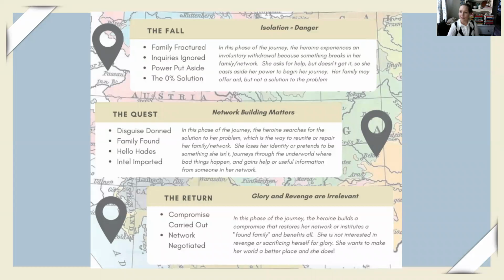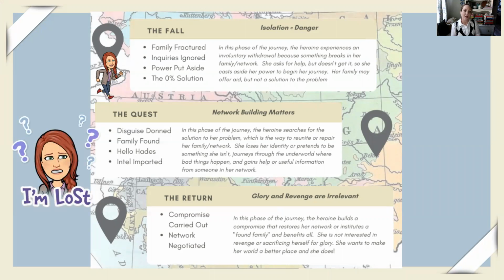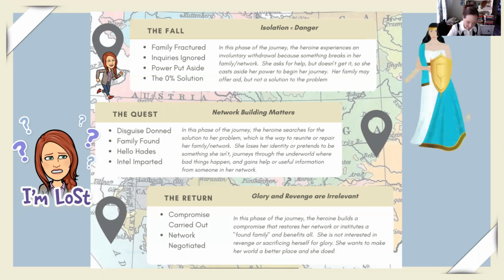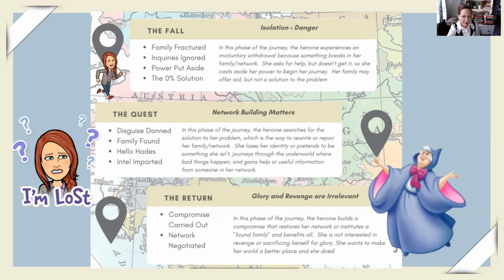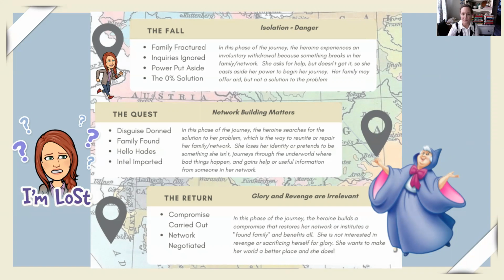Heroine's Journey with Your Clients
Understanding your role with your clients by using the Heroine's Journey Story Structure

NOTE: This material is based on The Heroine’s Journey (2020) by Gail Carriger and was developed with permission.